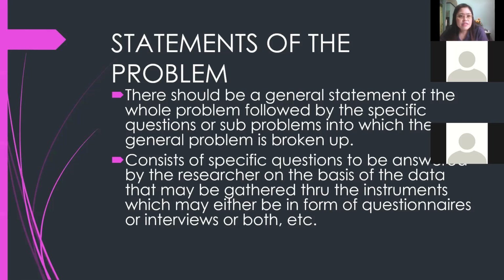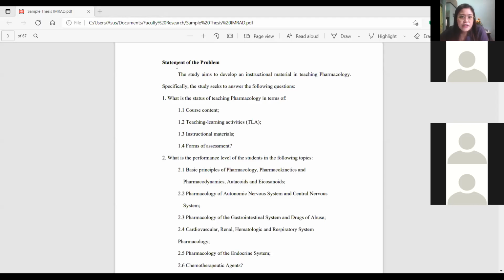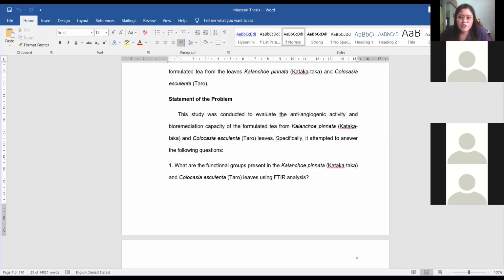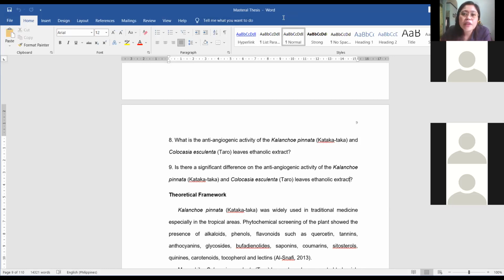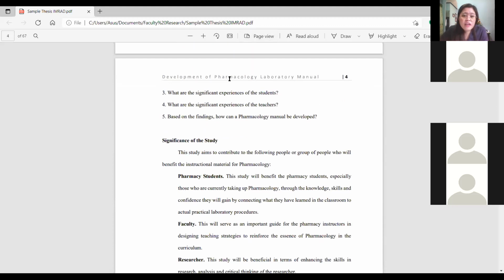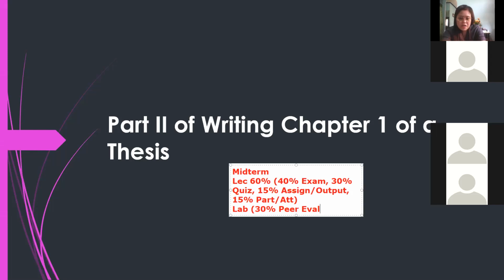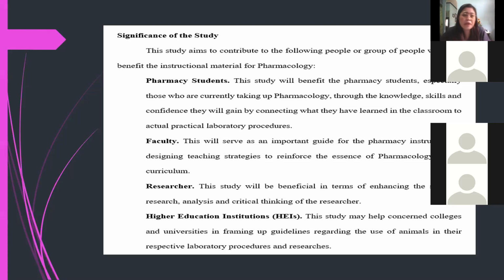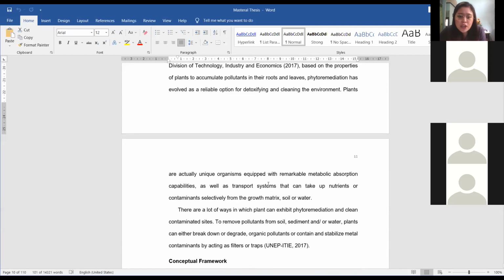PhRes1 | Introduction (Part 2)